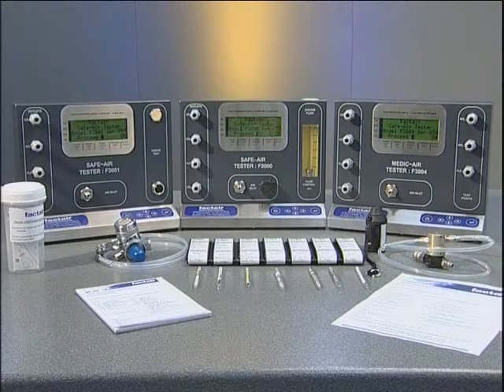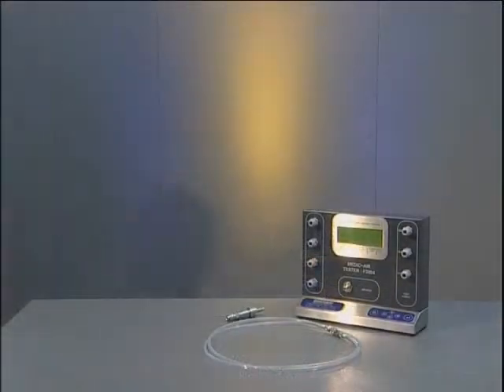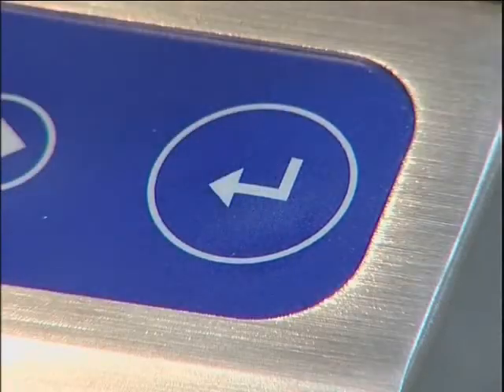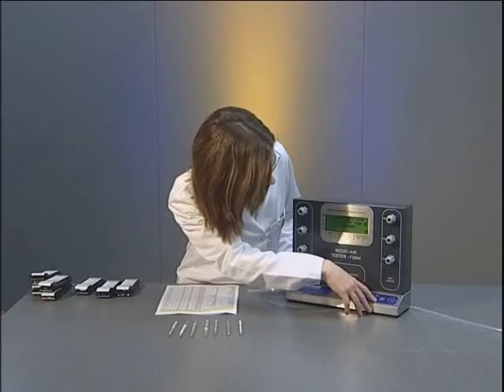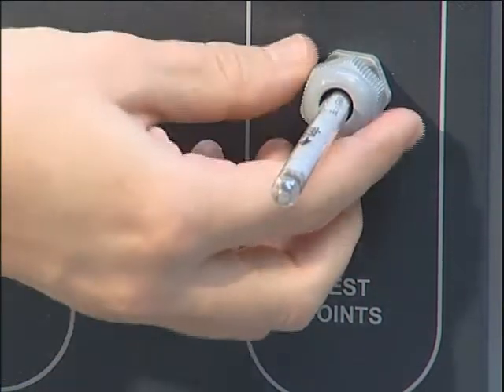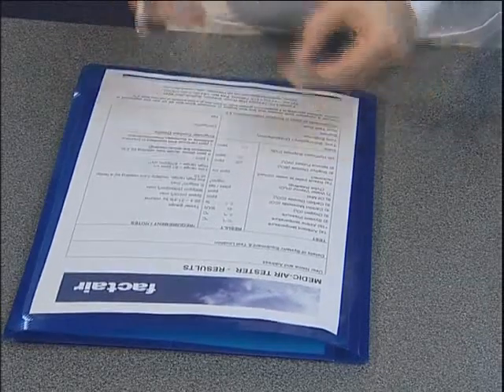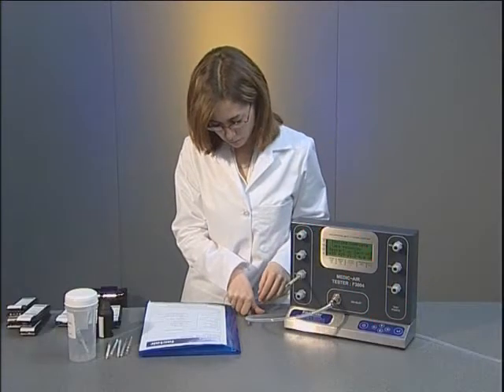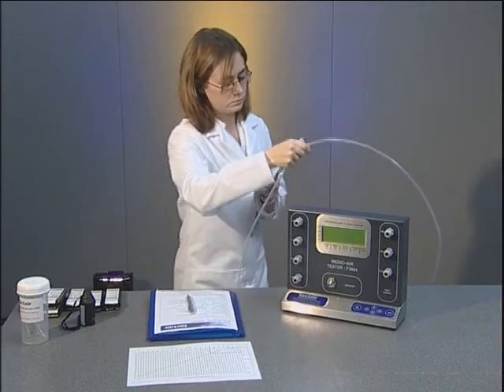F3004 Medic-Air Tester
Training video for Factair's F3004 Medical Air Quality Testing Instrument